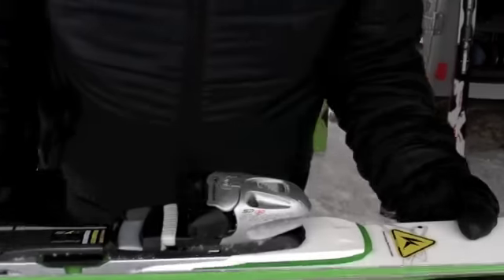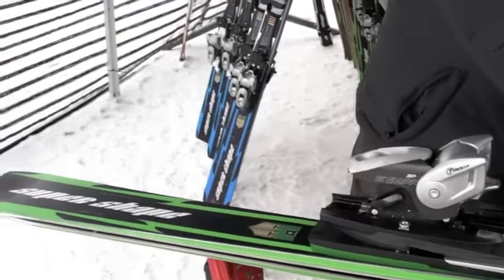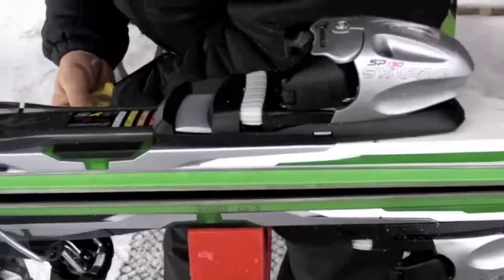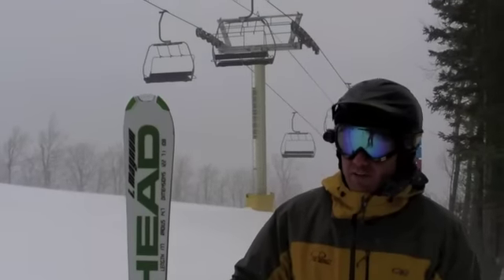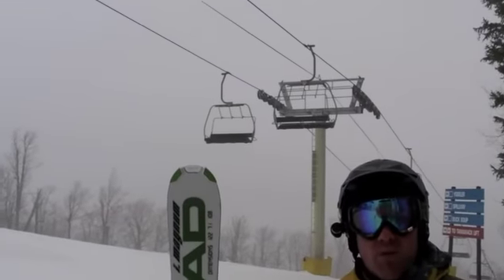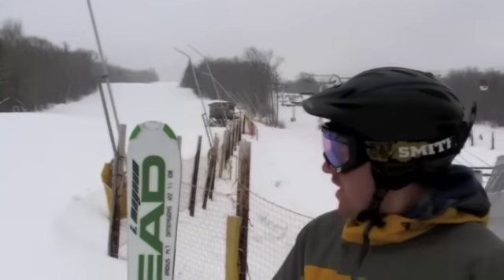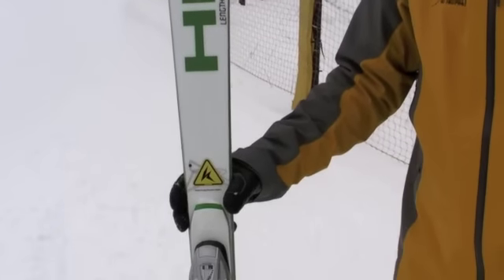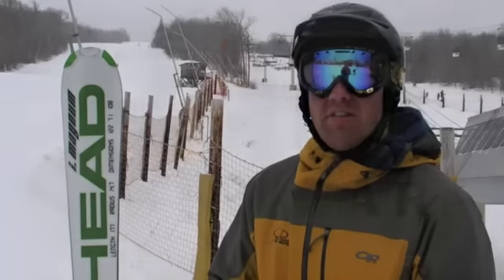Sneak Preview - 2011 Head iMagnum - 177 cm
Trip Fulreader of The SkiProphet Team tests the 2011 Head i.Magnum in a 177 cm length at the NEWSR On-Snow Demo at Stratton, Vermont.